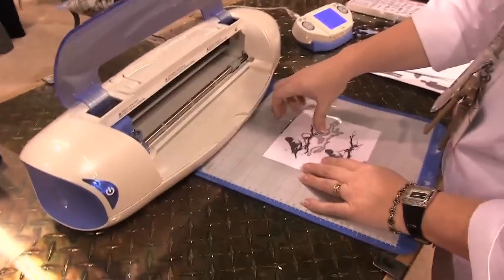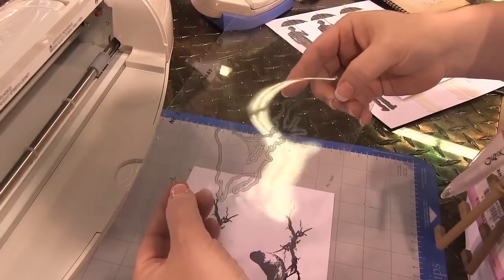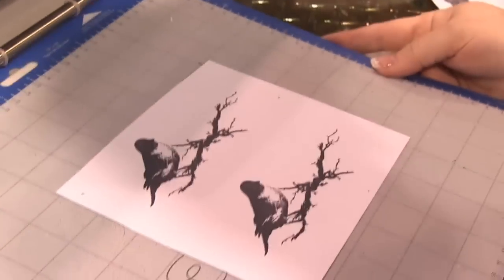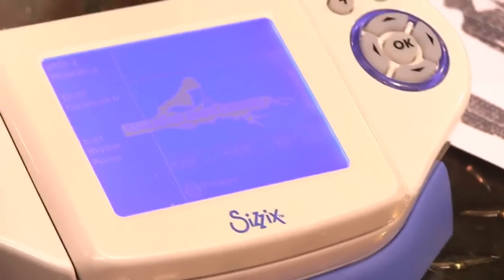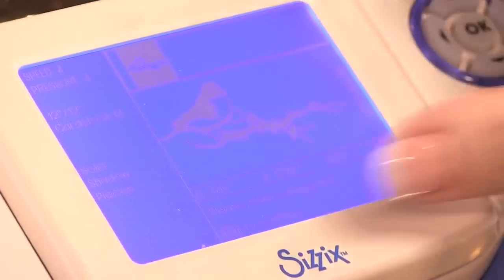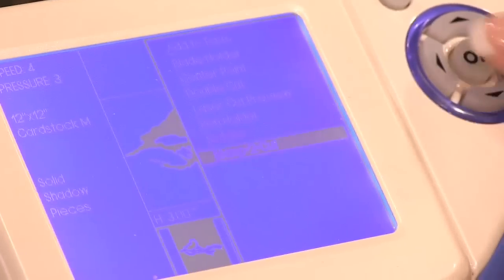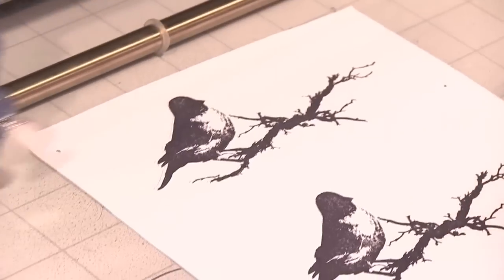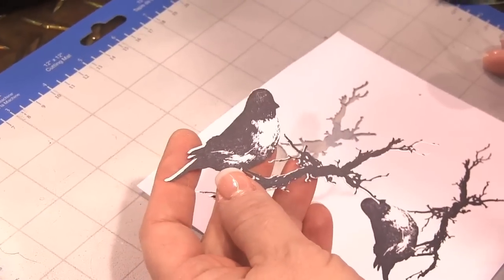Scrap Time - CHA Winter 2012 - Sizzix - Stamp2Cut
Tammy from Sizzix shows us how the Stamp2Cut works.